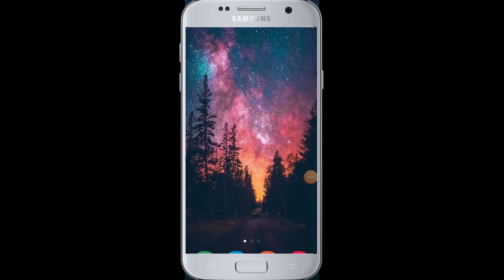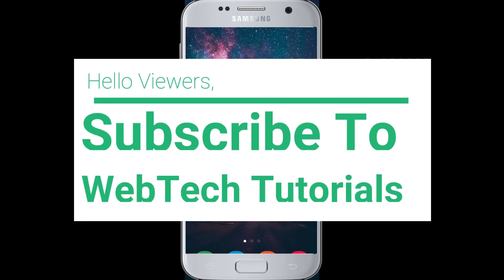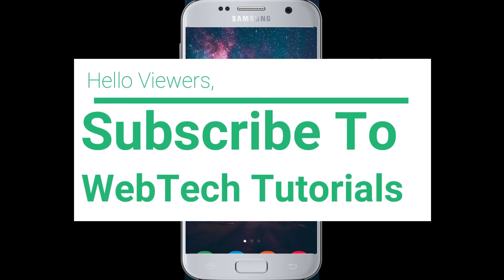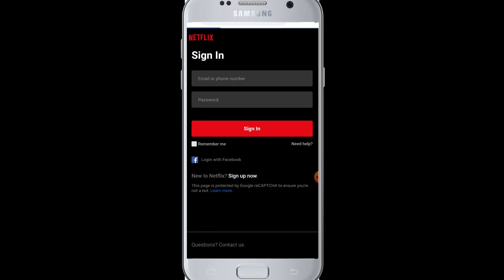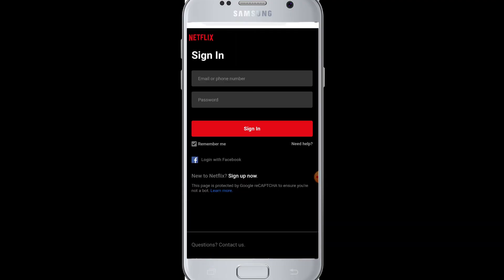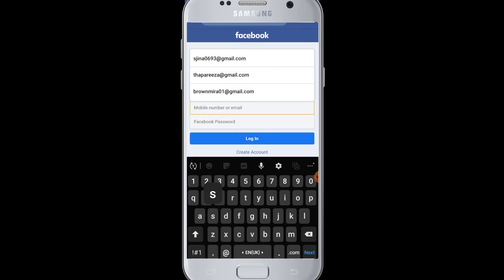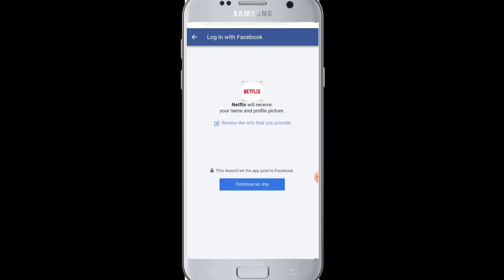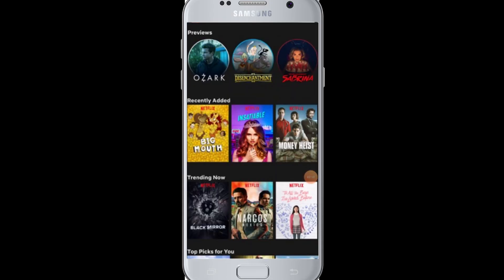How to Netflix.com Login with Facebook:? Netflix Facebook Login 2020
If you are looking to sign in to your Netflix account using your facebook.com account the watching this video will surely help you.

In this video we will show you how to login to your Netflix account using your Facebook id within two minutes time.

Just follow the steps shown in the video and you'll be able to sign in to your Netflix account easily.